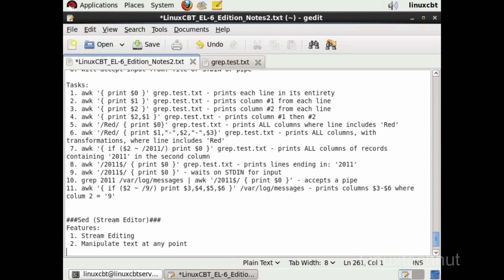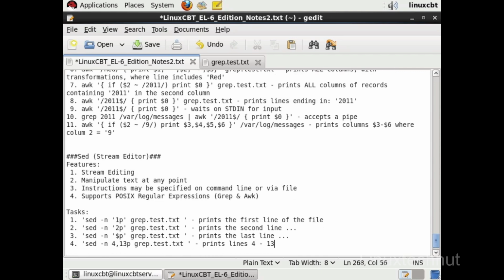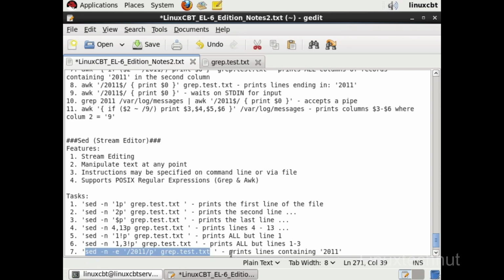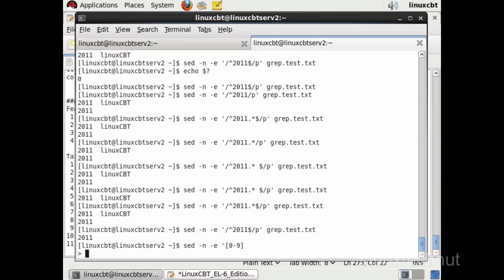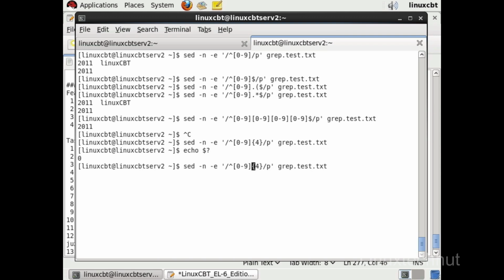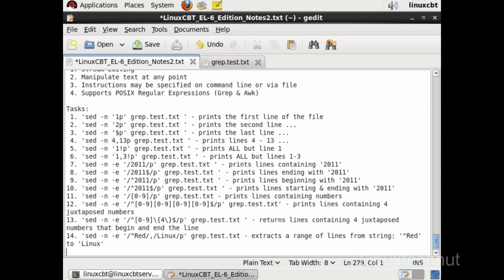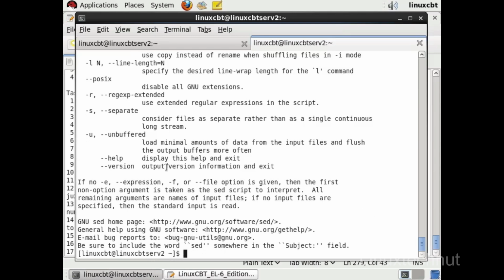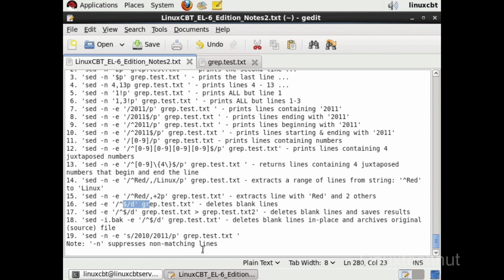sed in Linux: Stream Editor for Text Manipulation -Video 19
In this video, we explore the powerful sed (Stream Editor) command in Linux, a must-know tool for anyone looking to automate and streamline text manipulation tasks. Whether you're a beginner or an advanced user, this tutorial will help you master sed for efficient text editing.